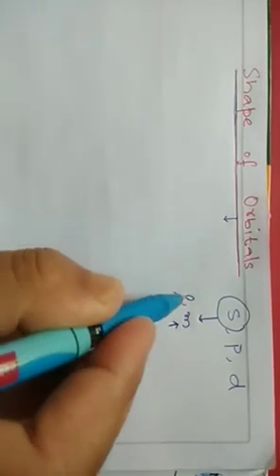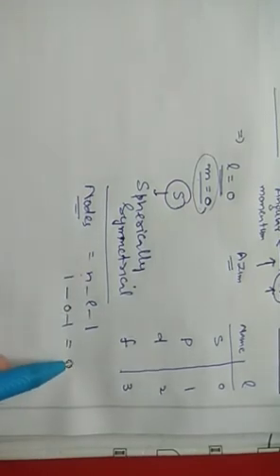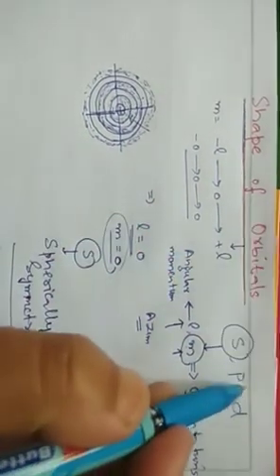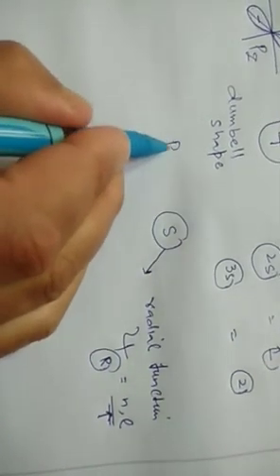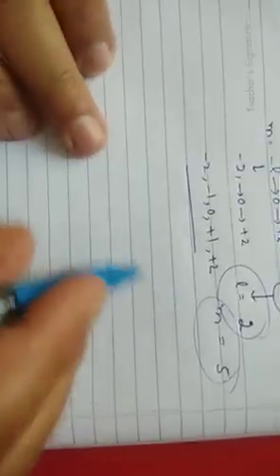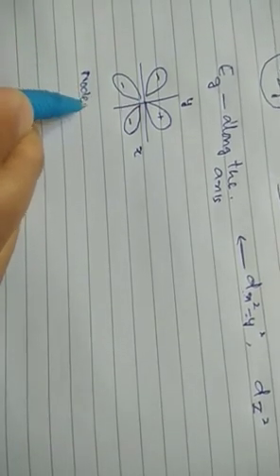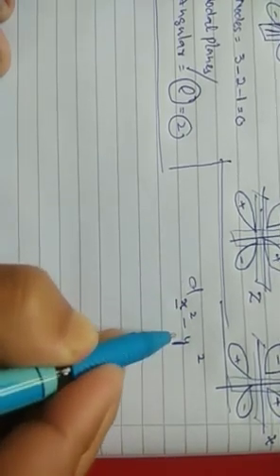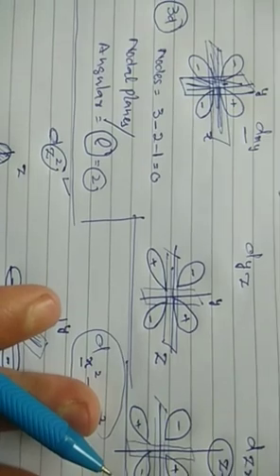Shape of Orbitals》s, p, d》Nodes & Nodal Planes II Concise Notes II Pdf link in description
NEET/JEE/BSc